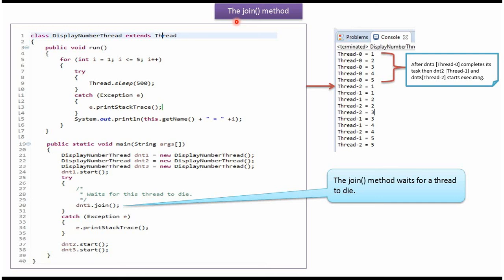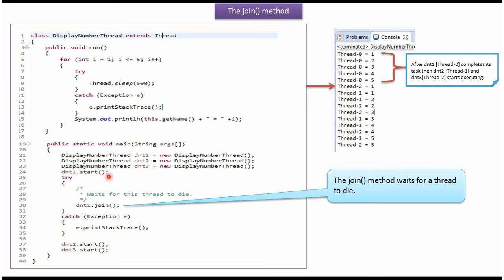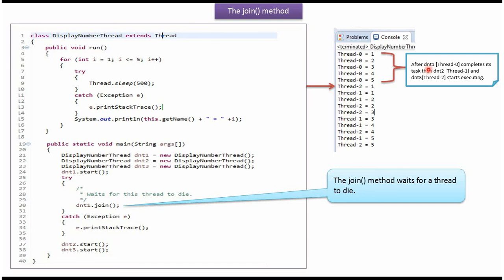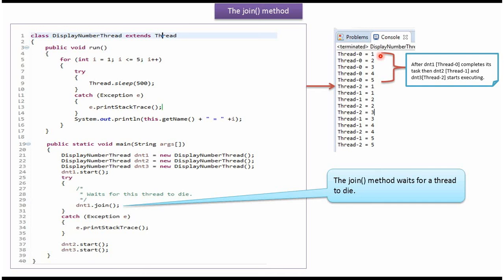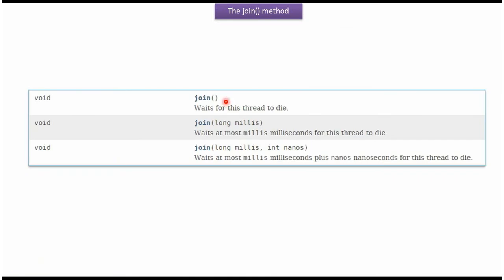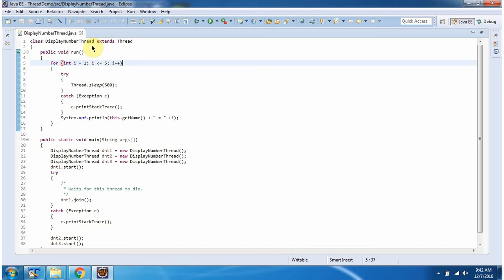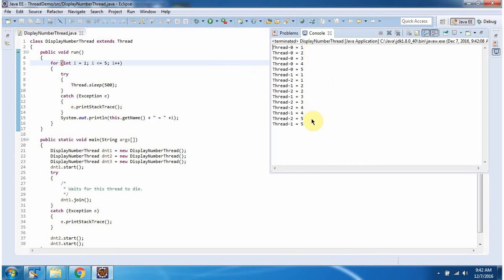Java Thread Join Explained: Mastering Concurrency with Joining | Java Threads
In this illuminating YouTube video, we delve into the powerful concept of thread joining in Java, offering a comprehensive guide to mastering concurrency with thread joining. Whether you're a Java developer seeking to enhance your understanding of multithreading or a programming enthusiast eager to explore the intricacies of thread synchronization, this video is tailored for you.

We begin by explaining the fundamentals of thread joining in Java, elucidating how it enables threads to coordinate their execution and synchronize their actions. Thread joining allows one thread to wait for the completion of another thread before proceeding, facilitating orderly and predictable execution in multithreaded environments.

Throughout the video, we explore the practical applications of thread joining in Java, demonstrating how it can be used to synchronize concurrent tasks, coordinate resource sharing, and manage thread lifecycles effectively. By harnessing the power of thread joining, developers can ensure thread safety, prevent race conditions, and optimize the performance of their Java applications.

Additionally, we provide insightful examples and real-world scenarios to illustrate the versatility and utility of thread joining in various programming contexts. Whether you're implementing parallel processing, task decomposition, or producer-consumer patterns, thread joining offers a valuable tool for orchestrating thread interactions and achieving desired concurrency outcomes.

By the end of this video, you'll have a thorough understanding of thread joining in Java and its role in facilitating synchronized thread execution. Don't miss out on this invaluable exploration of Java threads and concurrency.

Thread join in java | Thread join | Java Threads